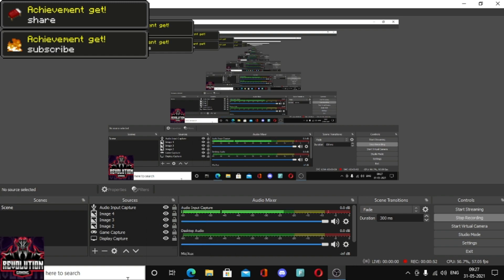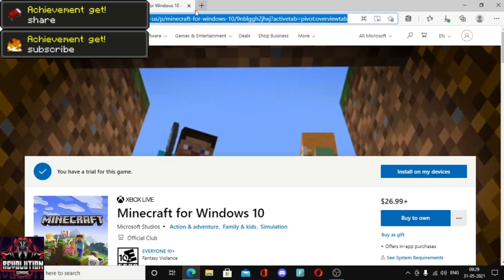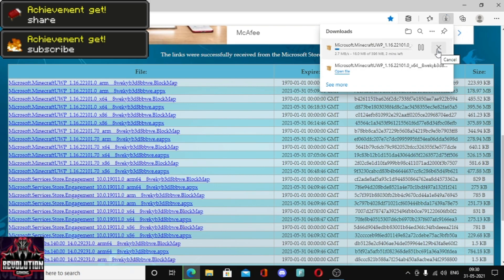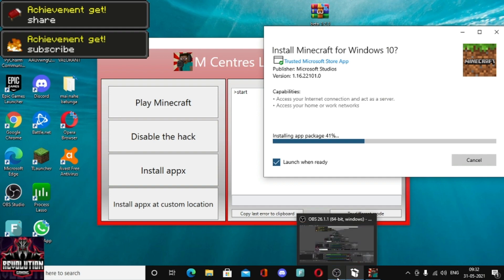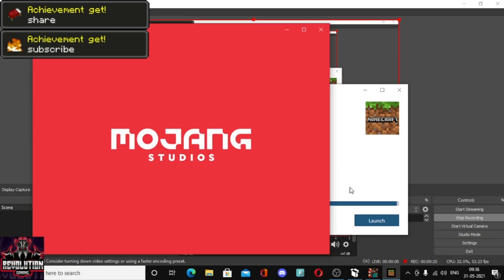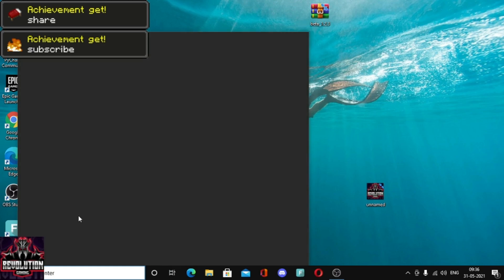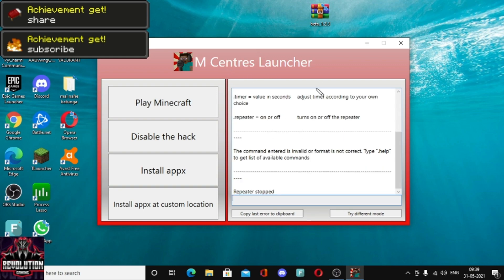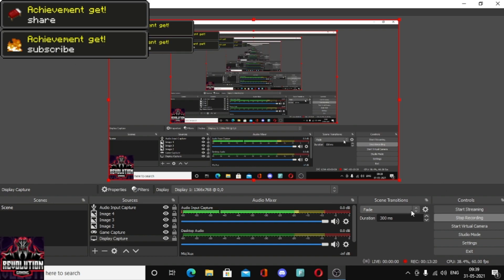How to download Minecraft for windows 10 for free // multiplayer full version // Minecraft Bedrock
Hay guys RG
Today i will show you how to download minecrafr for free

User name of all game

call of duty mobile IGN -
call of duty mobile UID -

free fire IGN -
free fire UID -

PUBG IGN -
PUBG UID -

Minecraft IGN -